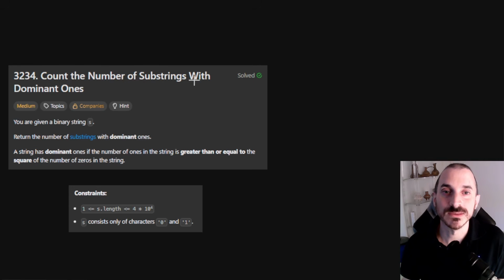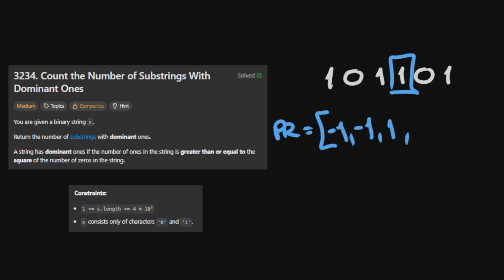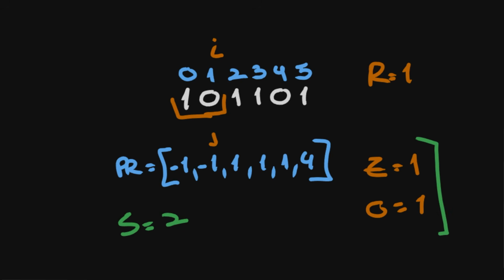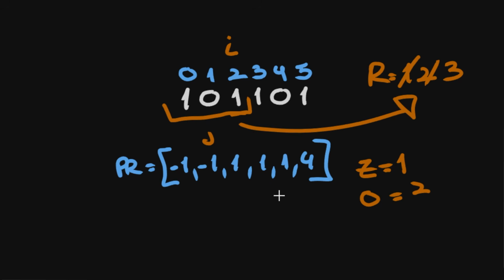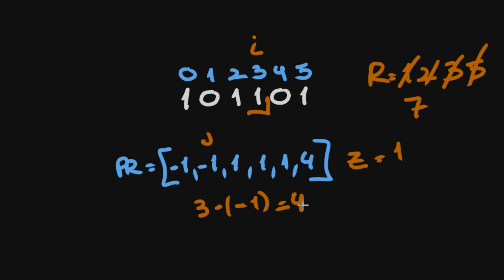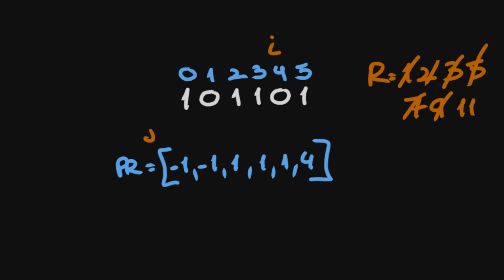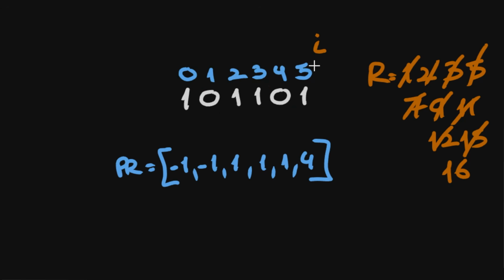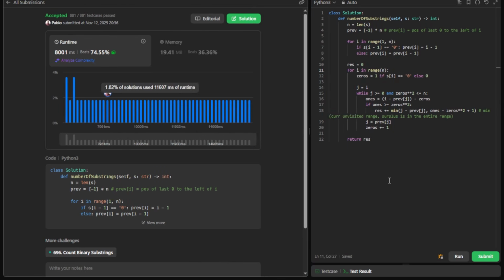Count the Number of Substrings With Dominant Ones | LeetCode 3234 - Python